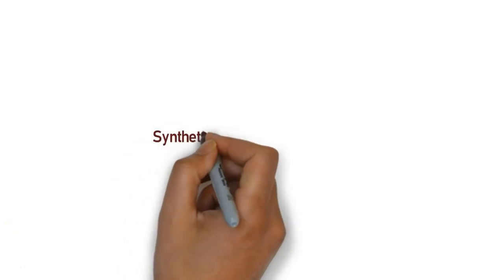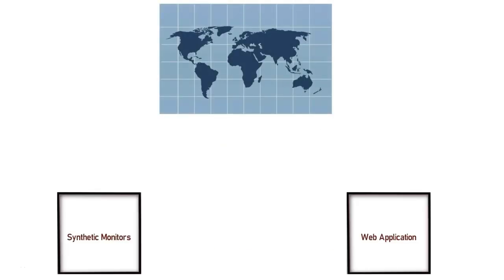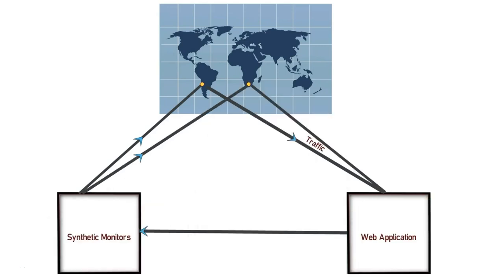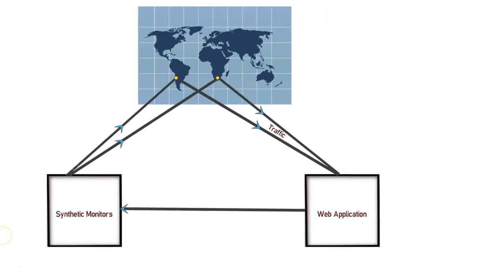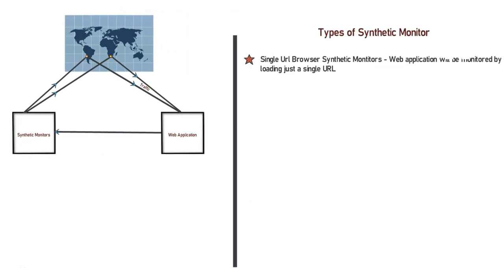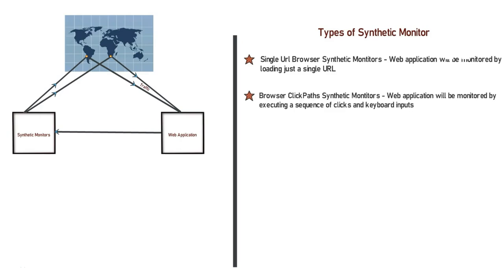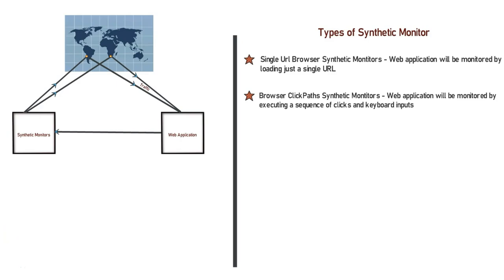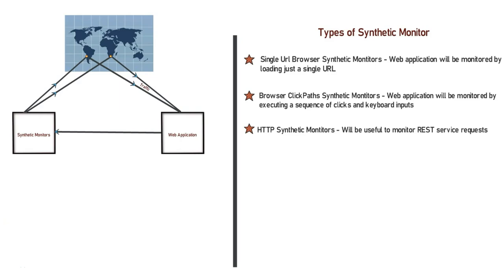Dynatrace - Learn about Synthetic Monitoring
In this video, i will be talking about synthetic monitors in Dynatrace